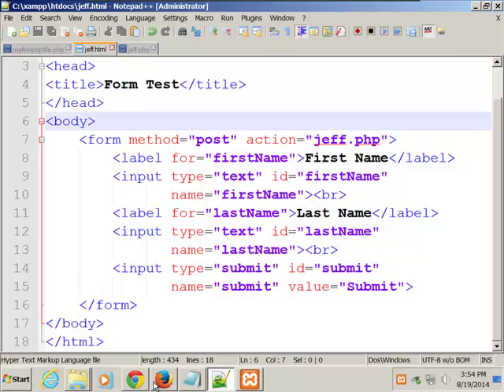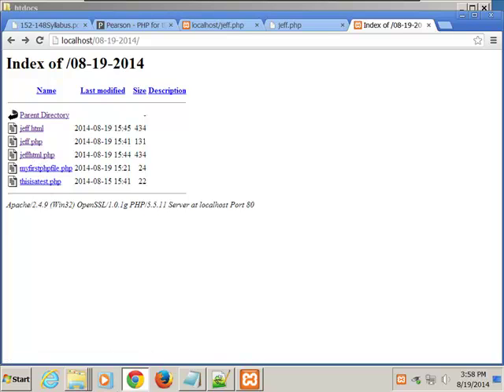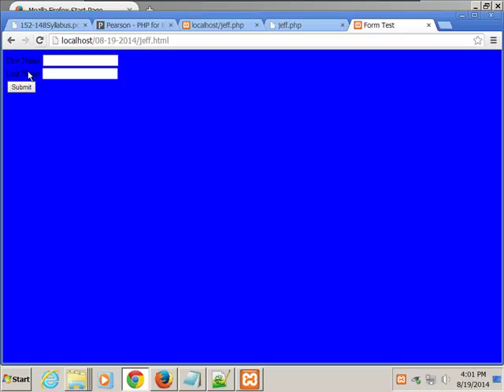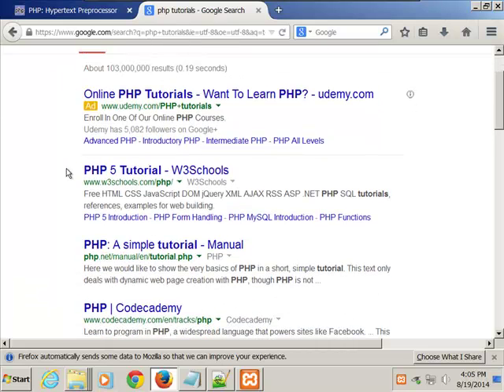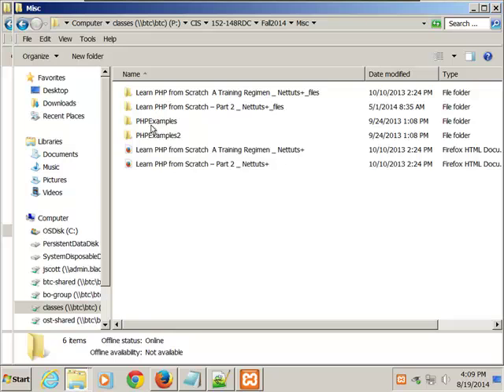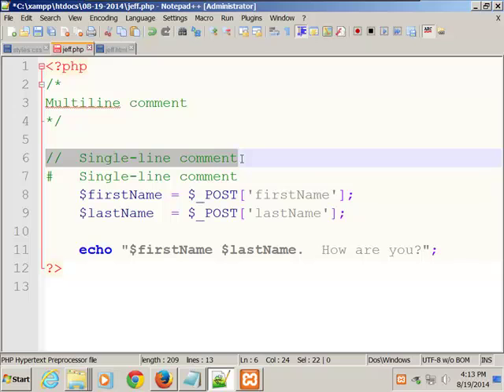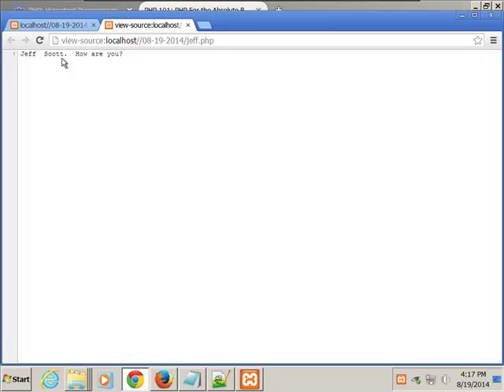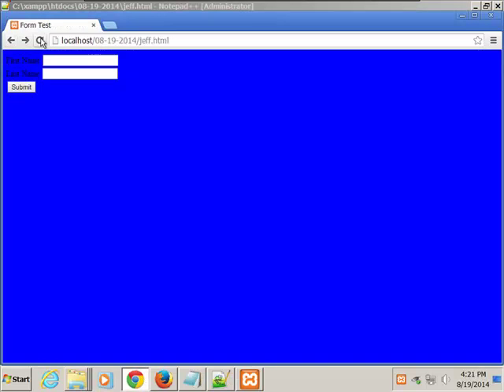152-148 Intro - Part02 - 08-19-2014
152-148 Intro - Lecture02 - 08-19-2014